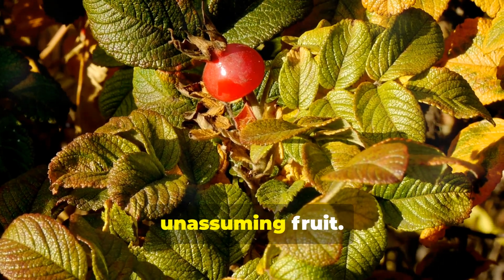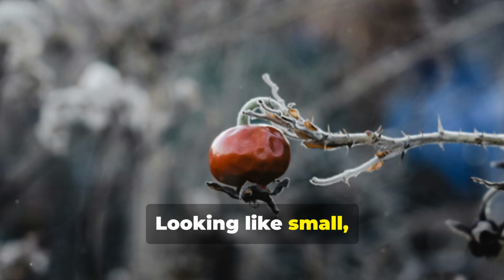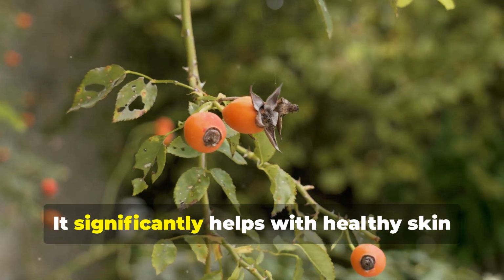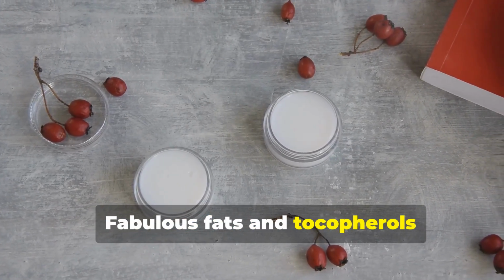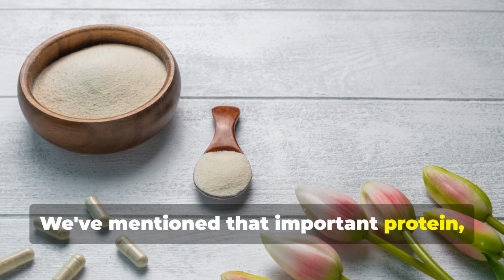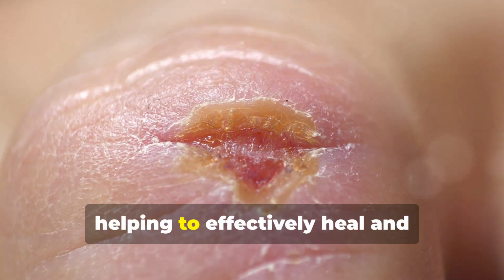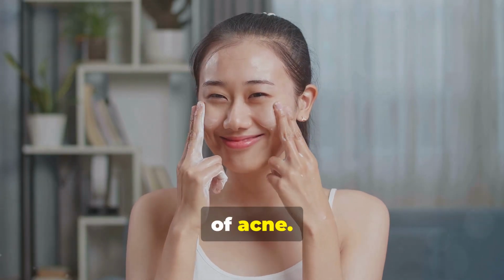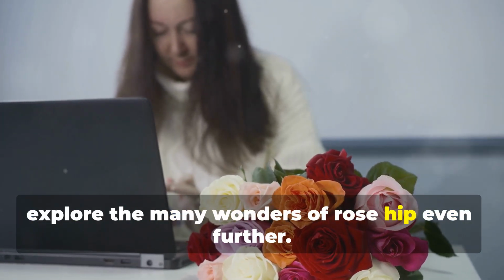Rose Hip Health Benefits & Uses - The Hidden Power of Nature!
Rose hips are small but mighty! Packed with vitamin C, antioxidants, and anti-inflammatory compounds, they’re great for immune support, glowing skin, and joint health. In this video, we’ll break down the top health benefits and uses of rose hips, how to enjoy them as tea, supplements, or in recipes.

Learn why you need rose hips in your daily health routine!